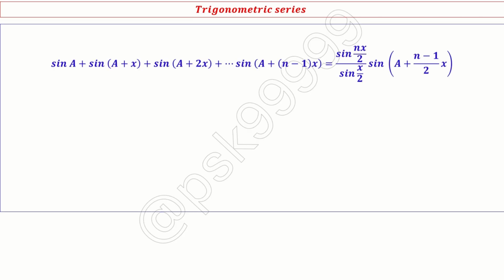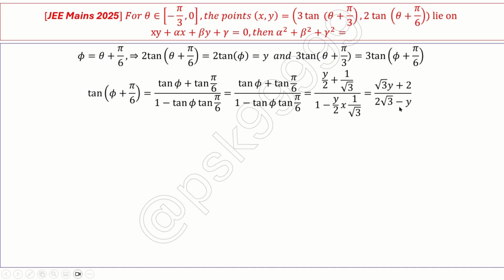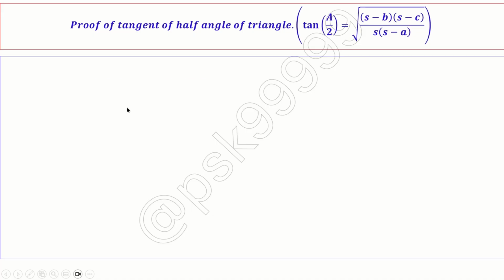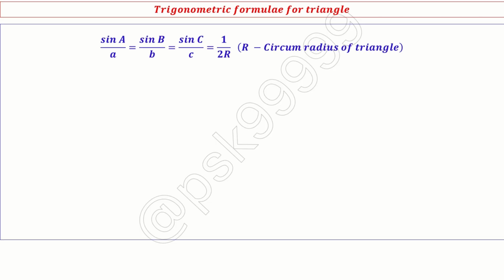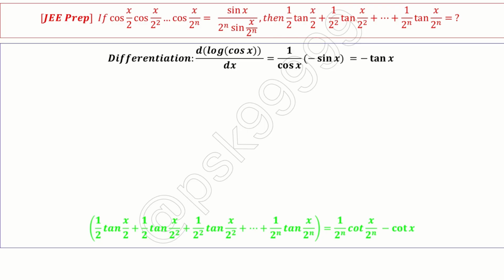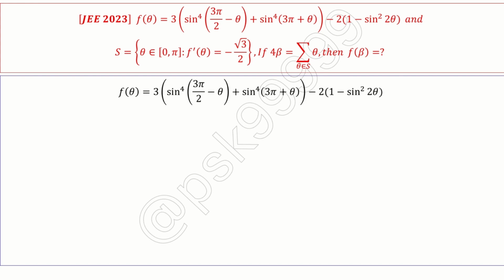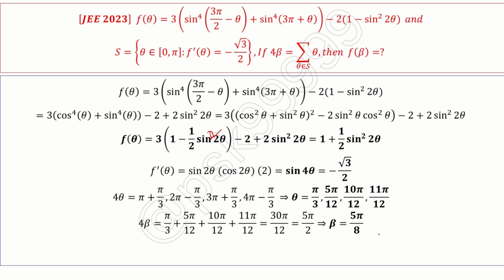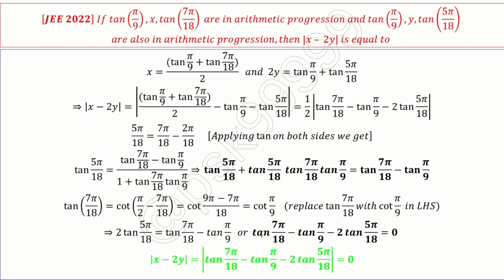Class XI XII JEE Engineering Entrance Trigonometry Part 3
NCERT Trigonometry Critical Quations - Part3
Engineering Entrance exams, JEE, BITSAT
Trigonometric Series formulae
Trigonometric formulae for triangle

[JEE Mains 2025] 𝐹𝑜𝑟 𝜃∈[−𝜋/3,0], 𝑡ℎ𝑒 𝑝𝑜𝑖𝑛𝑡𝑠 (𝑥,𝑦)=(3 tan⁡(𝜃+𝜋/3)),2 tan (𝜃+𝜋/6)) lie on xy+𝛼𝑥+𝛽𝑦+𝛾=0, 𝑡ℎ𝑒𝑛 𝛼^2+𝛽^2+𝛾^2=

𝑇ℎ𝑒 𝑠𝑖𝑑𝑒𝑠 𝑜𝑓 ∆𝐴𝐵𝐶, 𝑎,𝑏,𝑐 𝑎𝑟𝑒 𝑖𝑛 𝐴.𝑃. 𝑡ℎ𝑒𝑛 (tan⁡(𝐴/2)+tan⁡(𝐶/2)):cot⁡(𝐵/2)= ?

[𝑱𝑬𝑬 𝑷𝒓𝒆𝒑]  𝐼𝑓 cos⁡(𝑥/2)  cos⁡(𝑥/2^2) …cos⁡(𝑥/2^𝑛) = ⁡sin⁡𝑥/((2^𝑛) sin(𝑥/2^𝑛)), 𝑡ℎ𝑒𝑛 1/2 tan⁡(𝑥/2)+(1/2^2) tan⁡(𝑥/2^2) +…+(1/2^𝑛)   tan⁡(𝑥/2^𝑛)= ?

[𝑱𝑬𝑬 𝟐𝟎𝟐𝟑]\  𝑓(𝜃)=3(sin^4⁡(3𝜋/2−𝜃)+sin^4⁡(3𝜋+𝜃))−2(1−sin^2⁡   (2𝜃)  𝑎𝑛𝑑
𝑆={𝜃∈[0,𝜋]:𝑓^′(𝜃)=−√3/2}, 𝐼𝑓 4𝛽=∑16_(𝜃∈𝑆)▒〖𝜃, 𝑡ℎ𝑒𝑛 〗 𝑓(𝛽)=?

[𝑱𝑬𝑬 𝟐𝟎𝟐𝟐]  𝐼𝑓 𝑡𝑎𝑛(𝜋/9),𝑥, 𝑡𝑎𝑛(7𝜋/18) 𝑎𝑟𝑒 𝑖𝑛 𝑎𝑟𝑖𝑡ℎ𝑚𝑒𝑡𝑖𝑐 𝑝𝑟𝑜𝑔𝑟𝑒𝑠𝑠𝑖𝑜𝑛 𝑎𝑛𝑑 𝑡𝑎𝑛(𝜋/9), 𝑦,𝑡𝑎𝑛(5𝜋/18) 𝑎𝑟𝑒 𝑎𝑙𝑠𝑜 𝑖𝑛 𝑎𝑟𝑖𝑡ℎ𝑚𝑒𝑡𝑖𝑐 𝑝𝑟𝑜𝑔𝑟𝑒𝑠𝑠𝑖𝑜𝑛, 𝑡ℎ𝑒𝑛 |𝑥 – 2𝑦| 𝑖𝑠 𝑒𝑞𝑢𝑎𝑙 𝑡𝑜